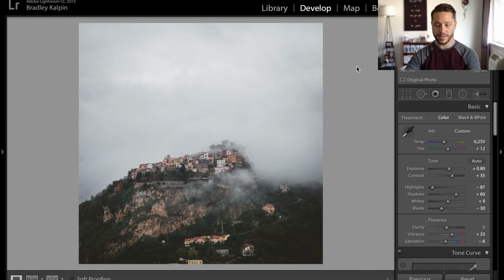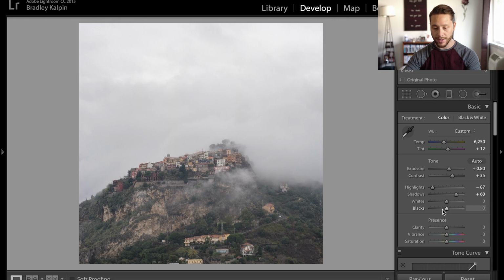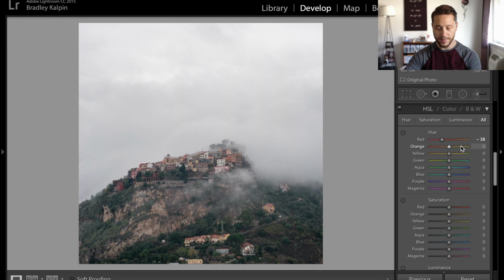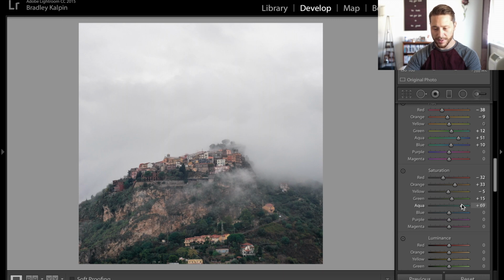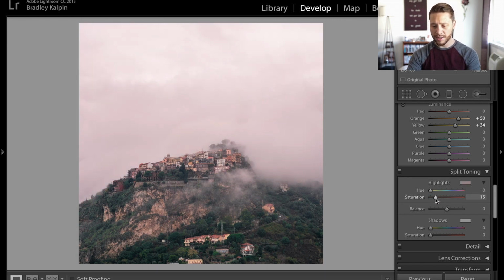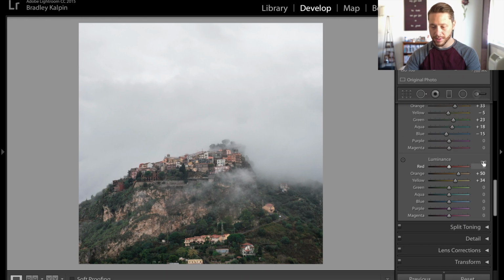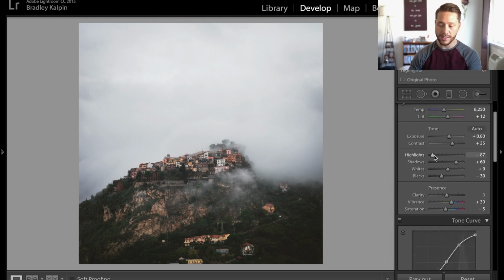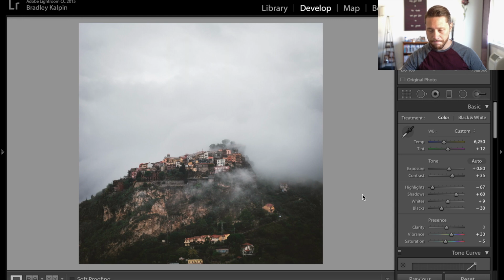How to create MOODY LANDSCAPES using Lightroom!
Ever wonder how some of your favorite photographers on Instagram create those amazing looking landscape images. Look no farther, in this tutorial I show you one of the ways I edit images in Lightroom to give that epic cinematic feel. I am not an expert in this by any means however this is the process I go through with each shot. Truly a tutorial for a beginner as we stick to just Lightroom and don't get into anything particularly complex this time.

     Artist:  Lights and Motion
If you have never heard Lights and Motion before go check them out. Seriously their music makes editing photos feel like one epic adventure.